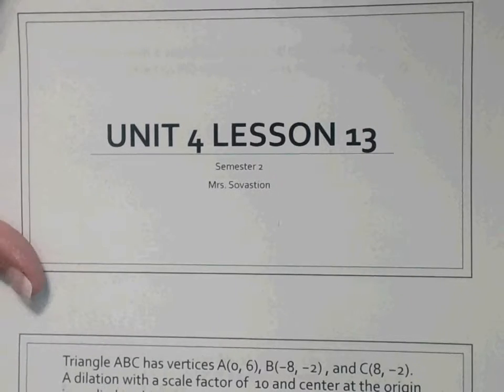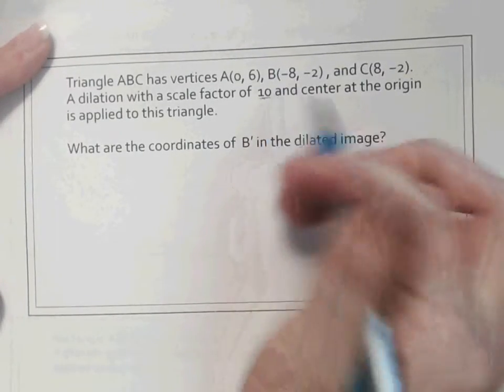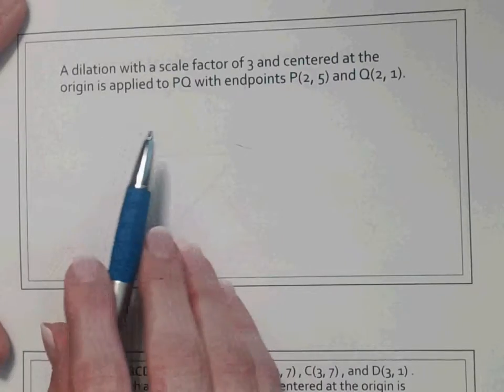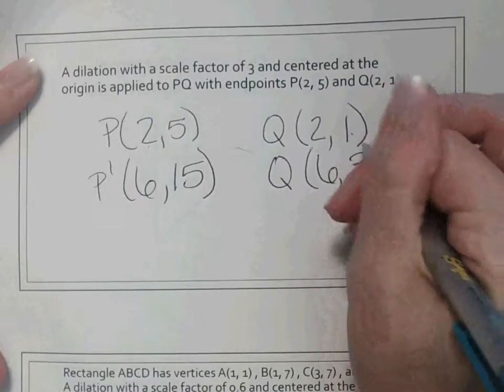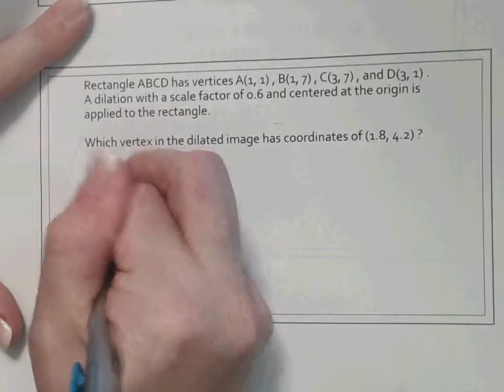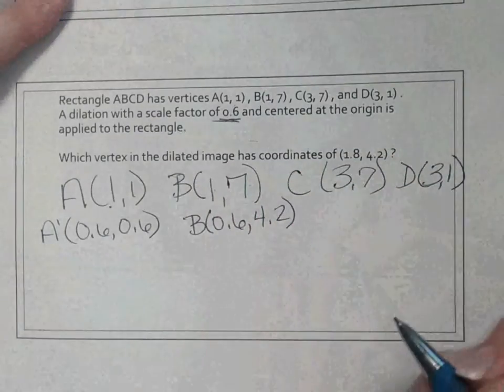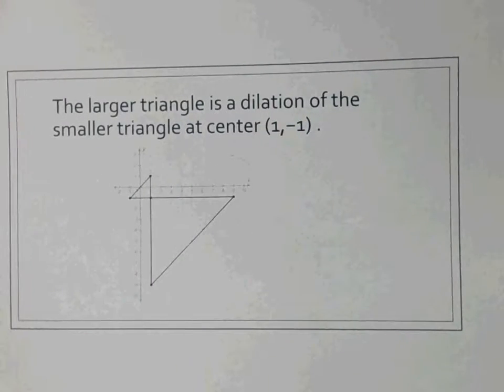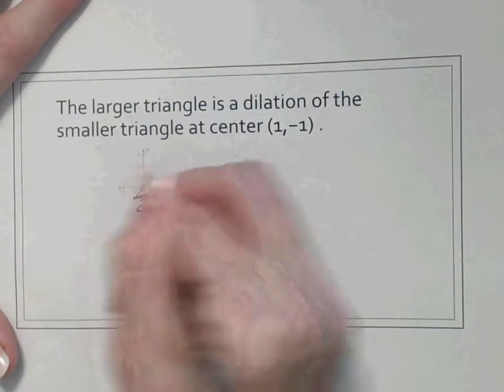4 13 Dilations and the Coordinate Plane